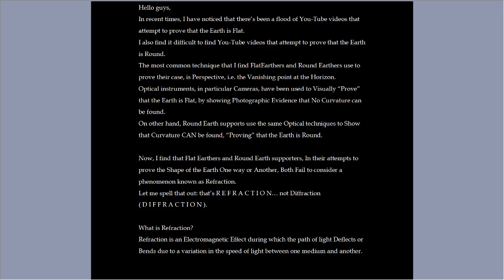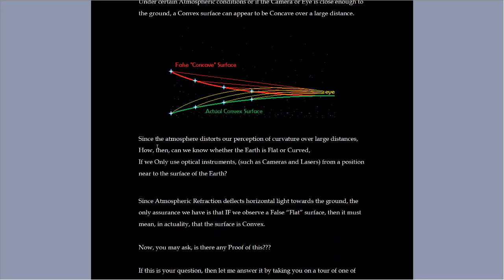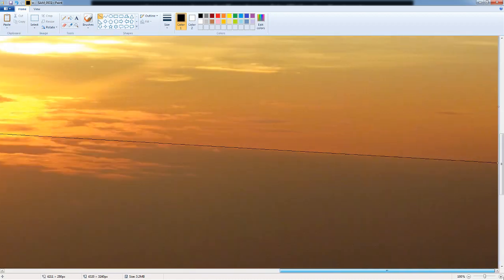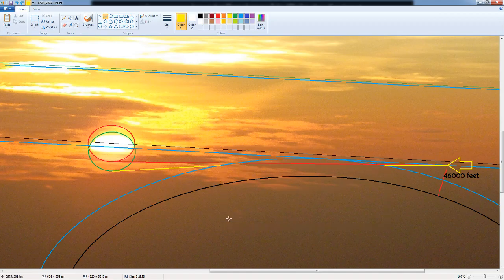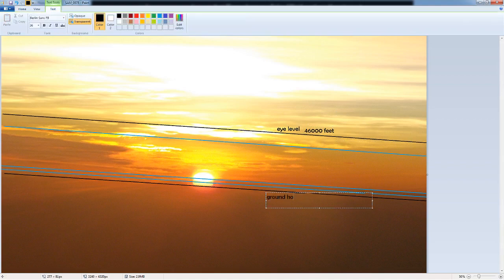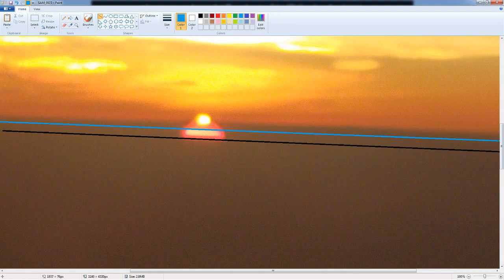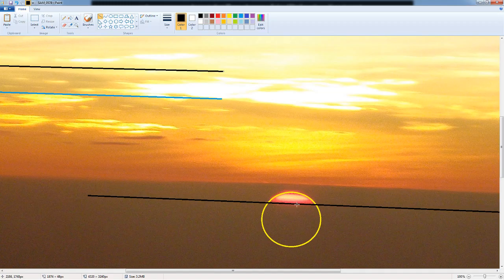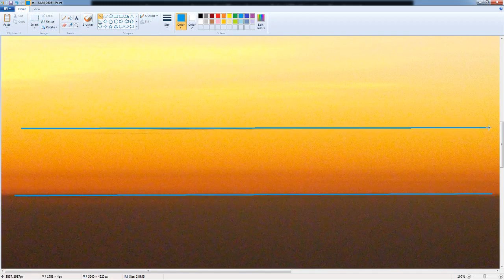Flat Earth Sunset at 46000 Feet & Atmospheric Refraction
Check out the tone-enhanced album of the same images and more!

On my way back to the United States from the Philippines, I watched the sunset from 46000 feet and decided to snap photos. The most intriguing detail that left an impression on me was the fact that I had to aim my camera below the horizon to aim at the sun. Before I was aware of the flat earth round earth debates, I had only admired my photos for the beautiful sunsets that I managed to capture.
Since the flood of flat earth videos on youtube, I found a new reason to admire my photos. Please join me on my analysis of an optical phenomenon called *Refraction* as I explain how it may distort our perception of the Earth's curvature.
Note: Please forgive me for the background noise.